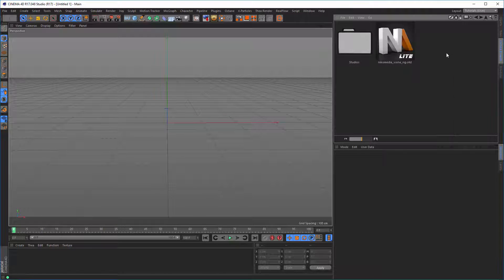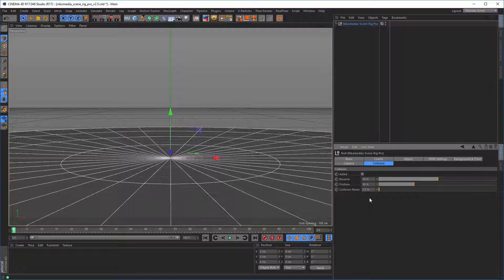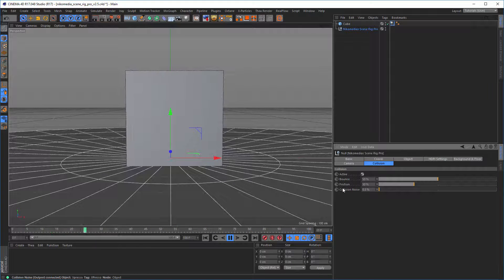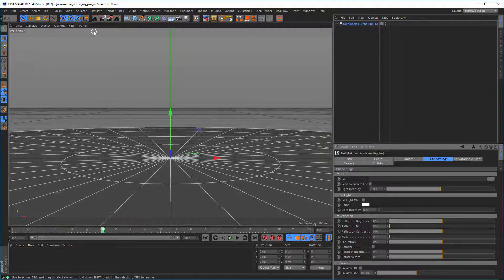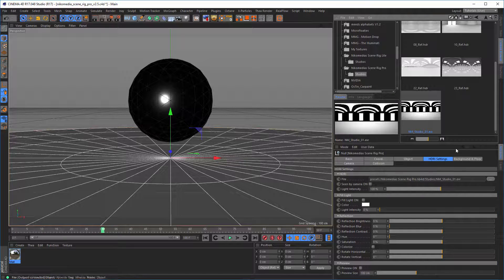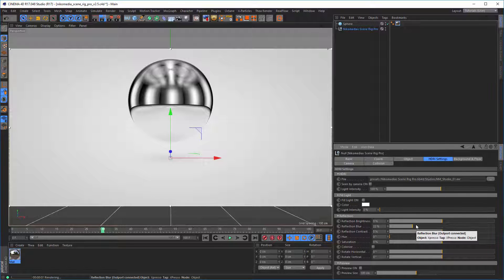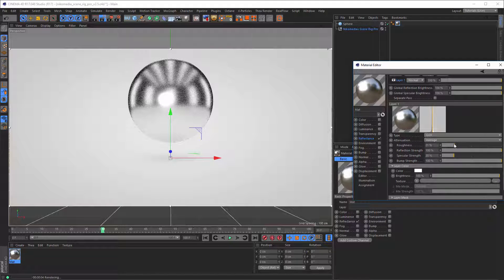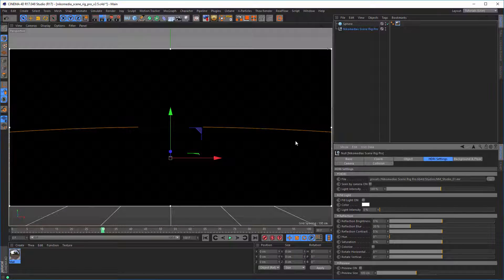Introducing Nikomedias Scene Rig Pro 2.5 Update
Hier ein neuerliches Update für das Nikomedia Scene Rig Pro.
Hinzugefügt wurden Boden Kollision und unscharfe Reflexionen. Einige Bugs wurden natürlich auch behoben ;)
Emails an die Käufer sind raus ;)
Viel Spaß mit dem Rig!
Here a renewed update for the Nikomedias Scene Rig Pro.
I added floor collision and blurry reflection. Of course some bugs were fixed too ;)
Emails to the buyer are out ;)
Much fun with the Rig!

.:: LINKS ::.